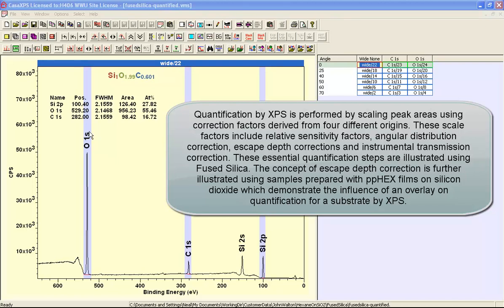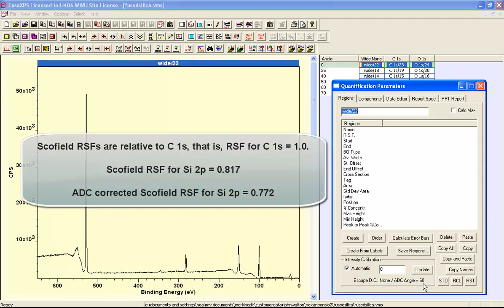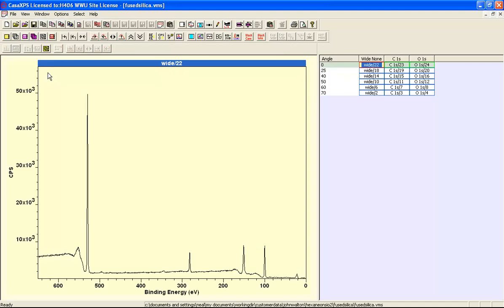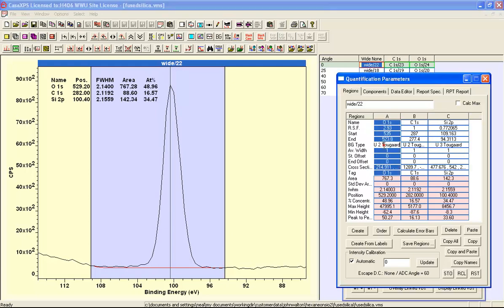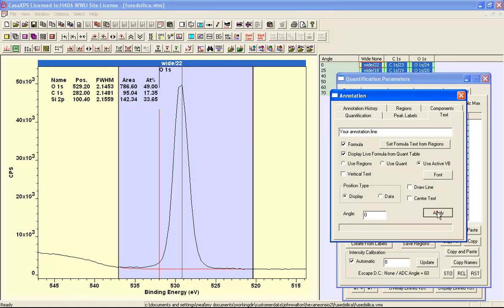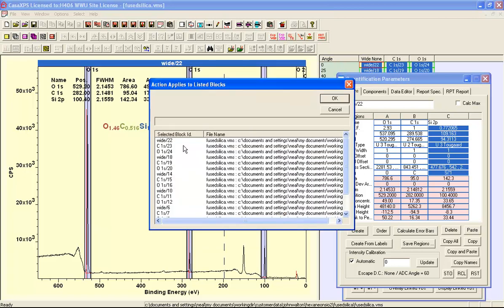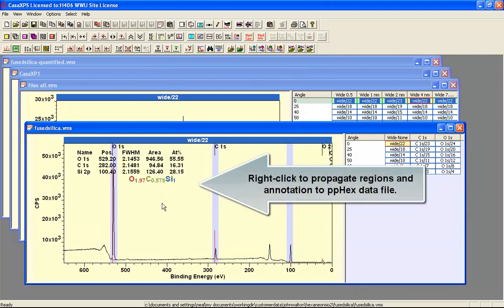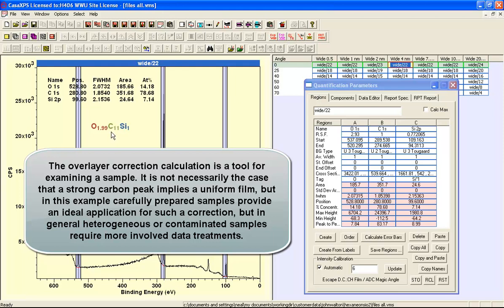Quantification by XPS Explained by Example in CasaXPS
There will be a beginners free on-line workshop on 9th March organised by Lehigh University and presented by Neal Fairley.

Fused Silica and ppHex on SiO2 are used to examine quantification by XPS and how different corrections are applied to photoemission peak areas to obtain meaningful sample chemistry. Quantification tables and annotation presenting the same information as a text string using chemical symbols are illustrated. This influence of a surface overlayer on quantification of a substrate is examined using ppHex on SiO2.